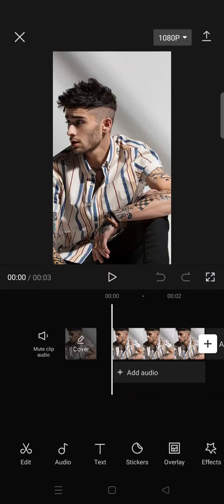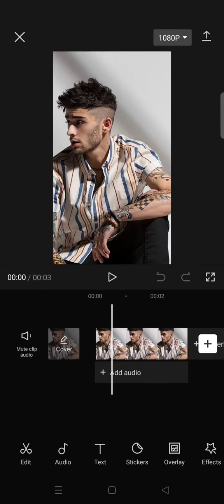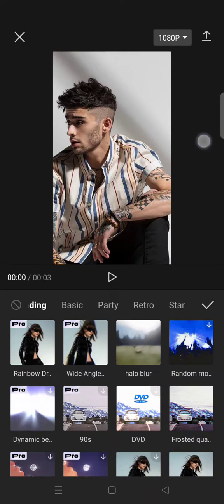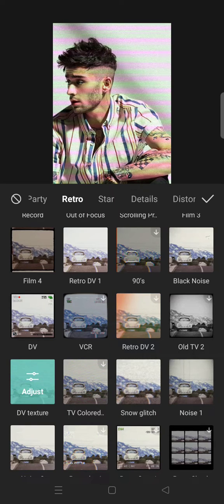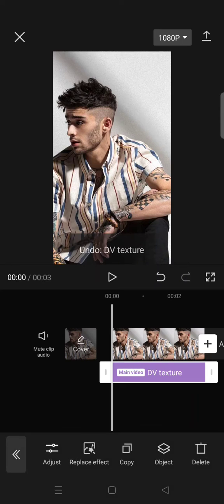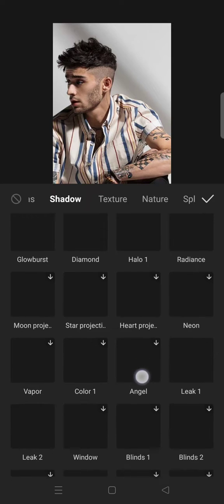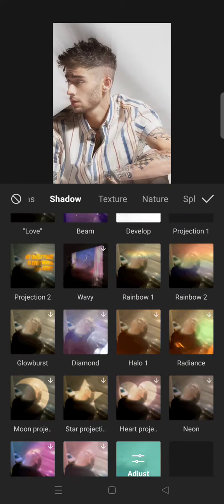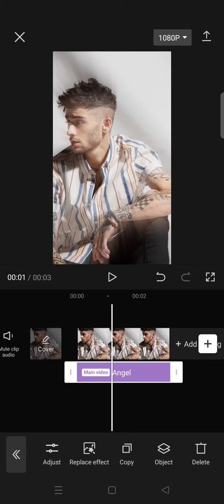Blur & Vignette Effect Tutorial on CapCut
Try adding some blur & vignette effects for your next edit on CapCut by following the steps in this tutorial